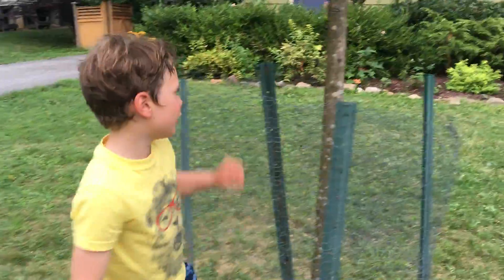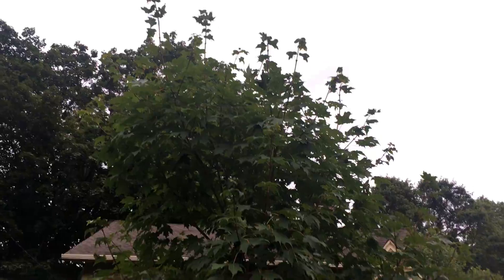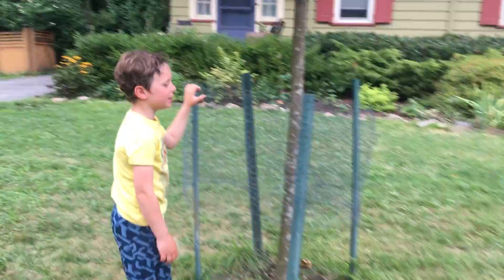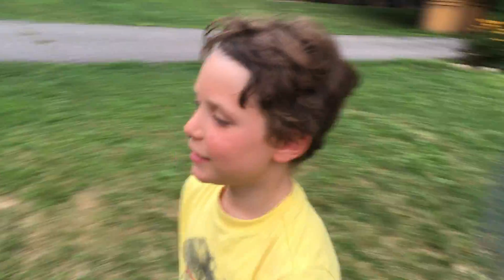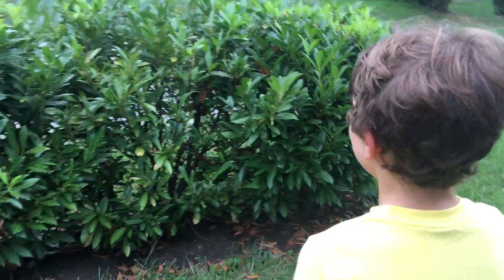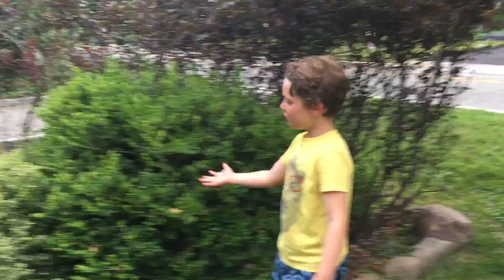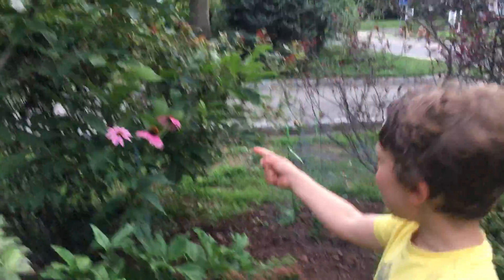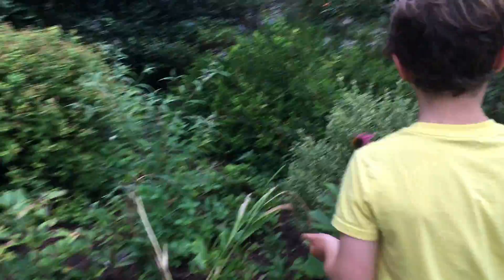George's Garden Tour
A tour of our front garden!